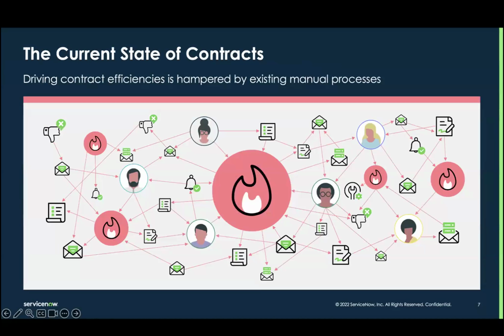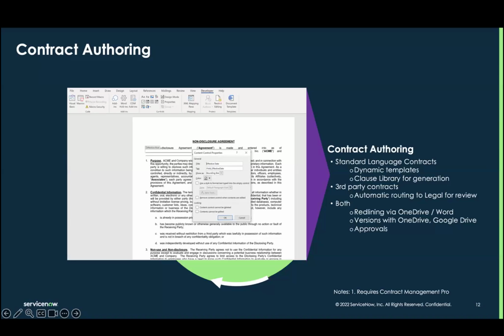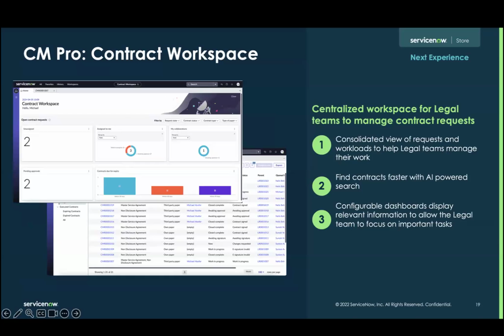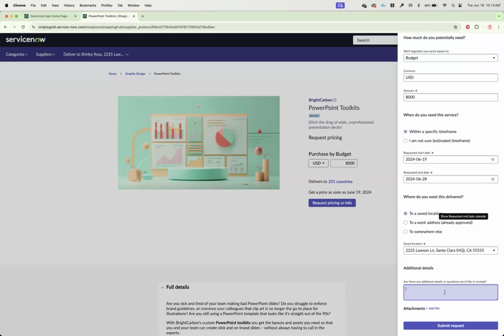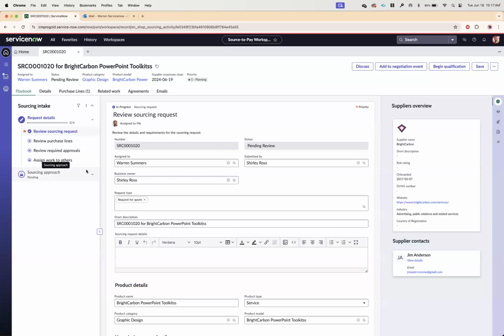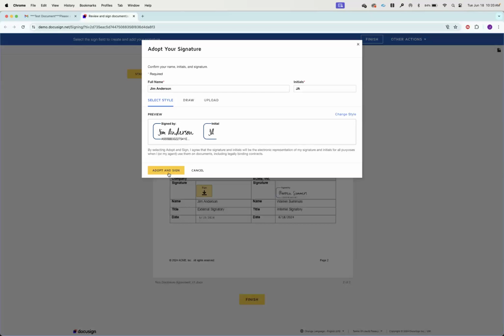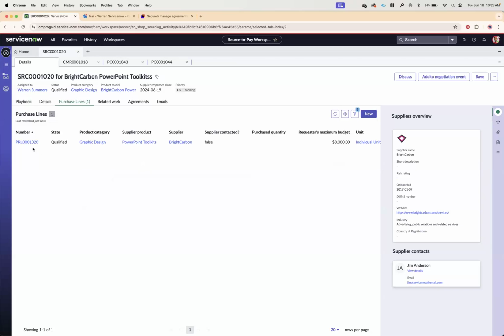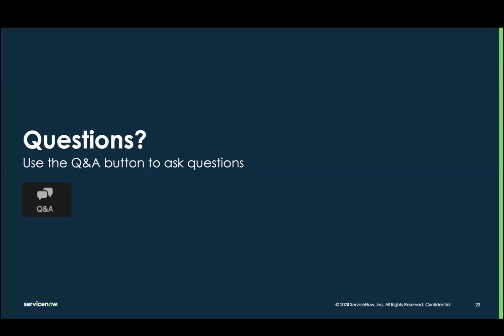May '24 Store Release: What's new for Legal Service Delivery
If you are looking to learn more about what’s new in ServiceNow's May '24 Store Release for Legal Service Delivery release, this session is for you! This webinar will highlight new and exciting innovations around our new Contract Management Pro product. You don't want to miss this!